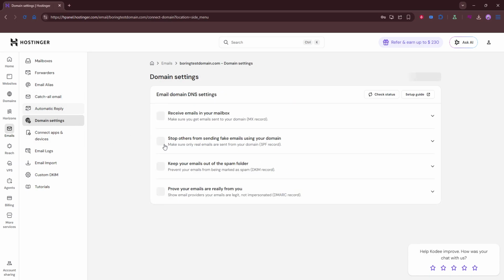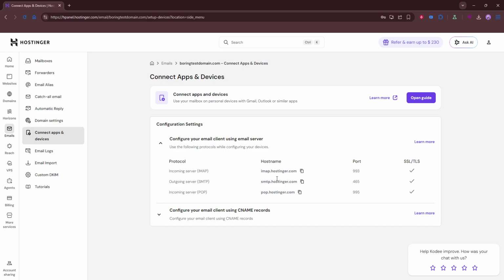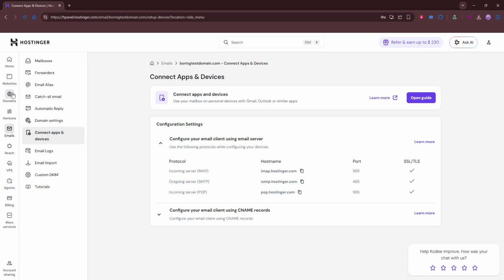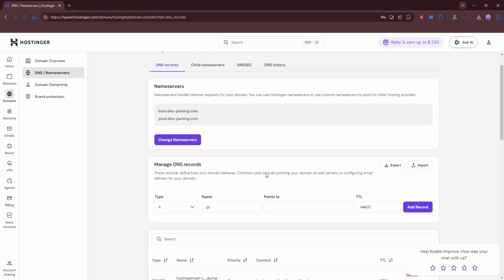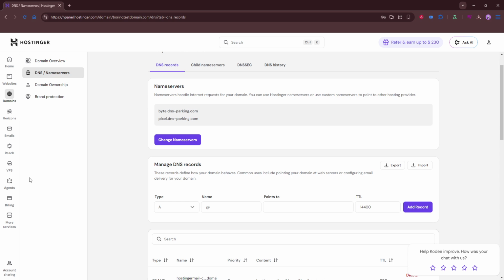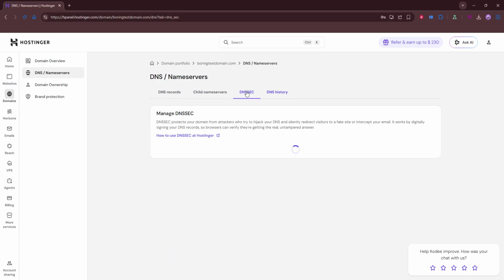How to Set Up Your Domain for Emails at Hostinger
In today's video we cover How to Set Up Your Domain for Emails at Hostinger